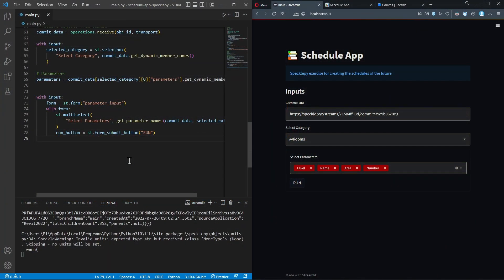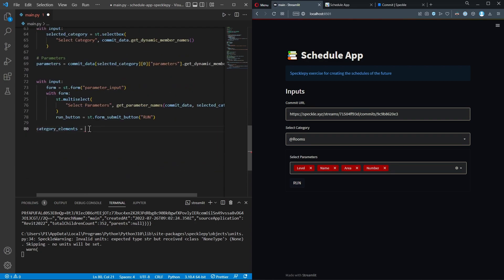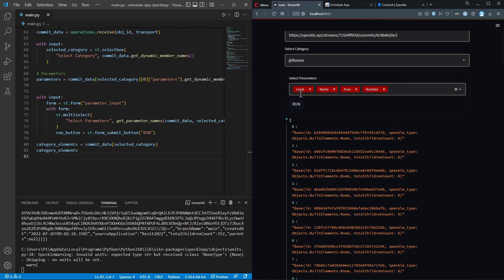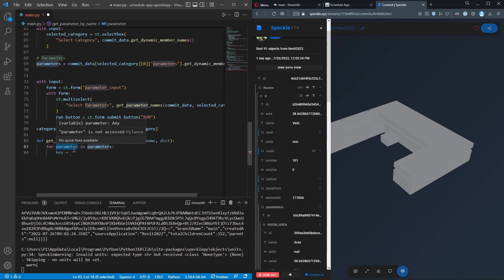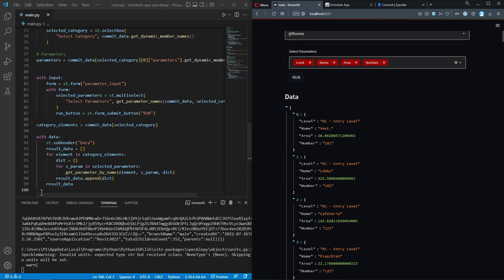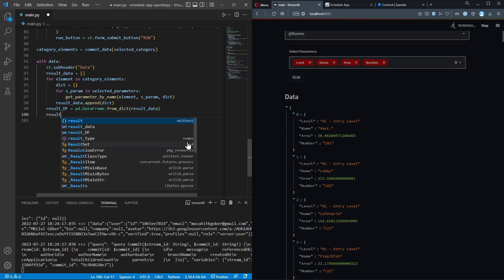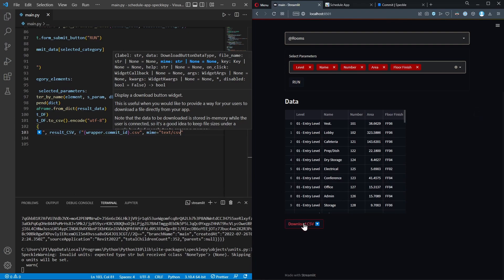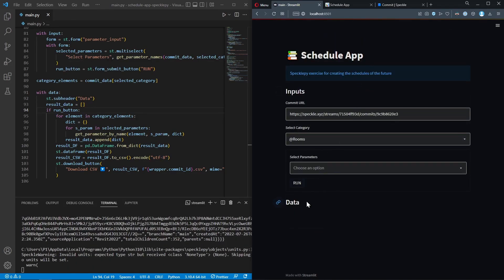P3: Create Schedule from Revit Data | Scheduling App for Revit Data - SpecklePy🐍 for Beginners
UPDATE: This tutorial references the legacy web application. All new projects and accounts are now made URLs.

In this tutorial, you are going to assemble a quick web application that will display Revit data (sent via Speckle) in a table format using nothing but Python 🐍. You will learn quite a few things:

- how to connect to Speckle server
- how to receive Revit data and properties
- how to analyze and filter received data

It will be a great exercise to understand the basics of interacting with the Speckle server and Speckle data structure. Let's go 🚀!